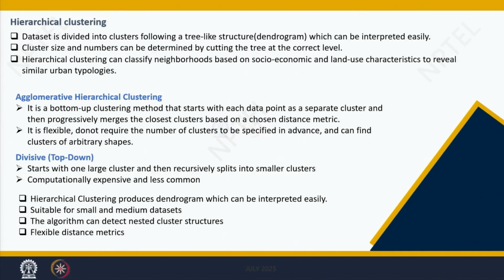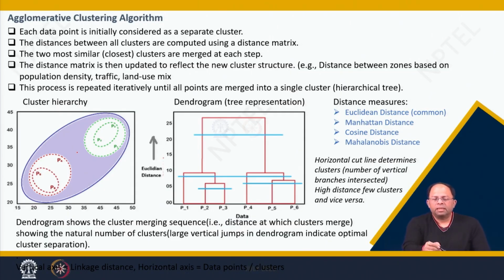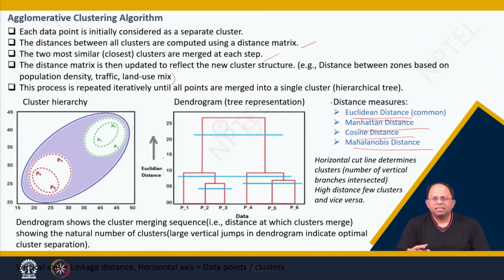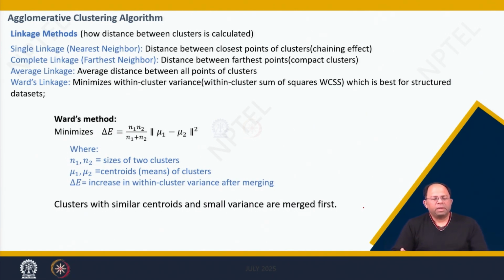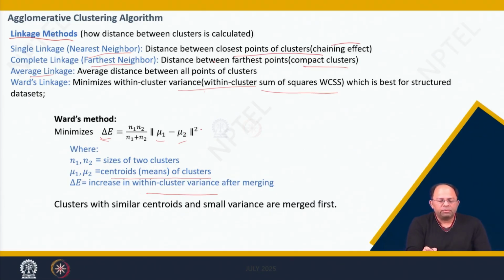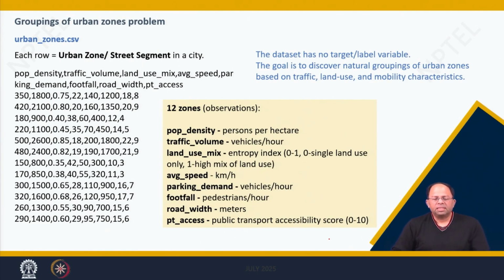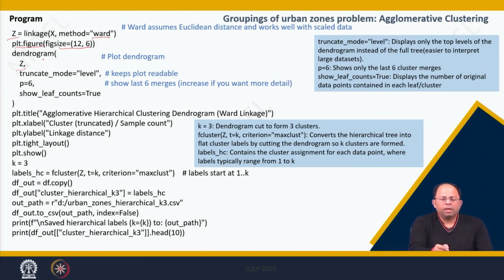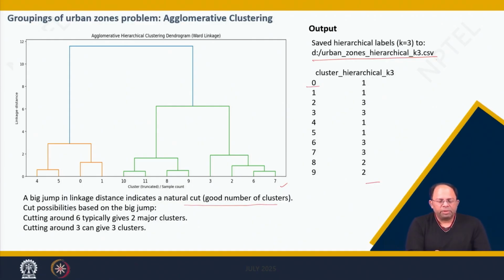LECTURE 43 : CLUSTERING PART 3